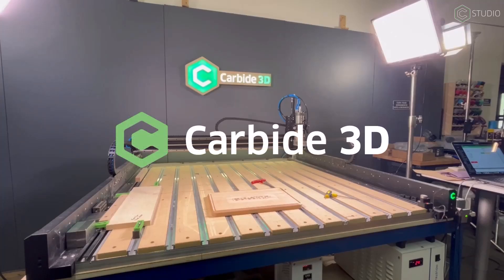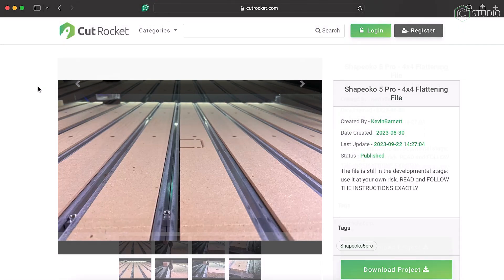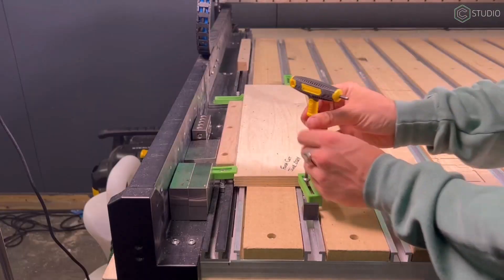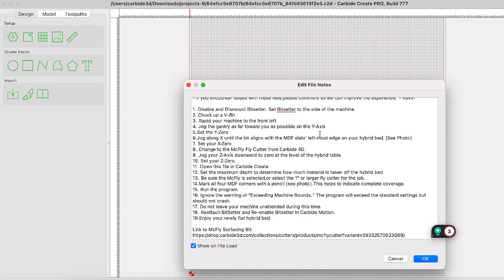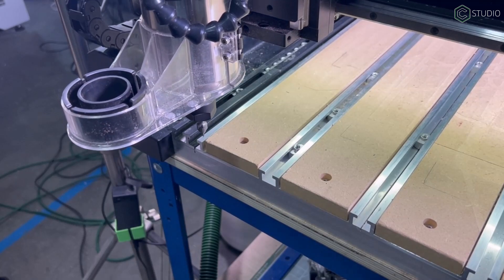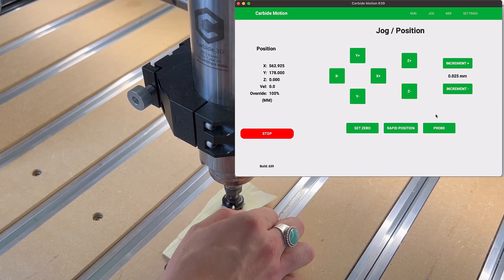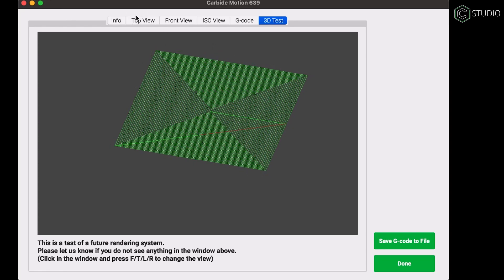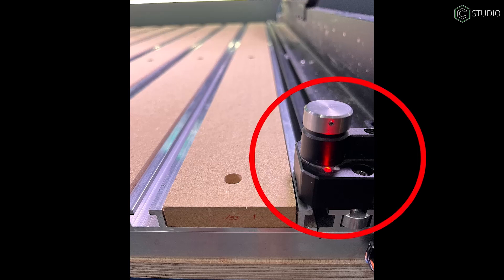The Support Show #12 - How to: Flatten Your Wasteboard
Another quick video to help you improve your Shapeoko experience.   Fleming from support gives you the all the tips, tricks and workflow to ensure your machine bed is dead flat.